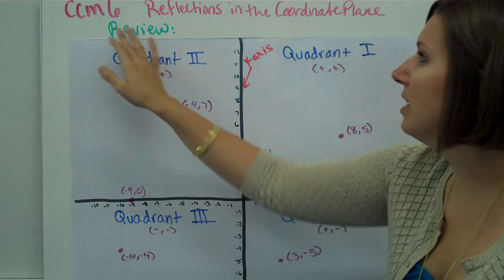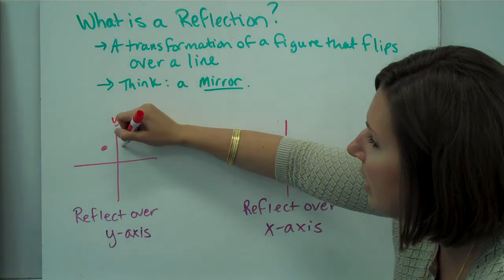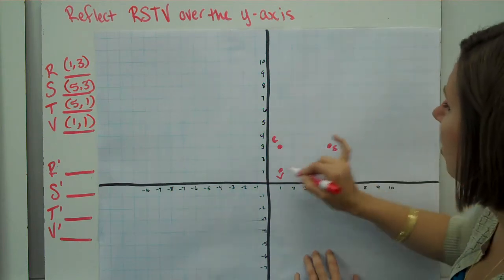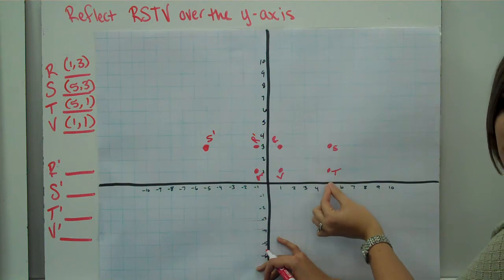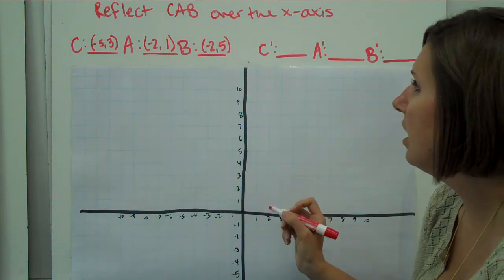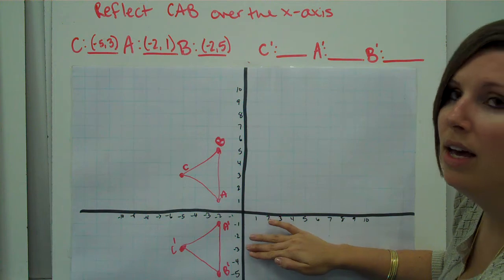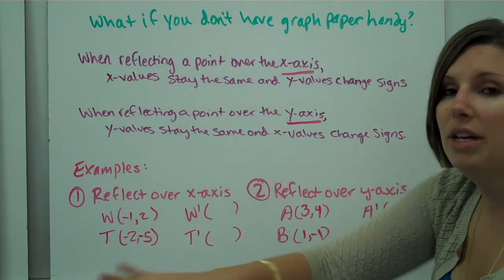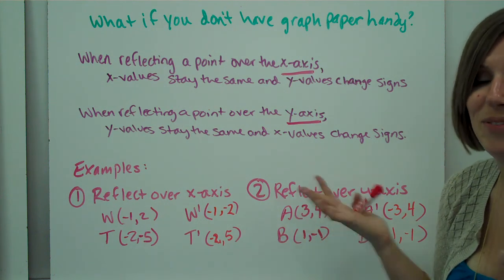CCM6 Reflections on the Coordinate Plane